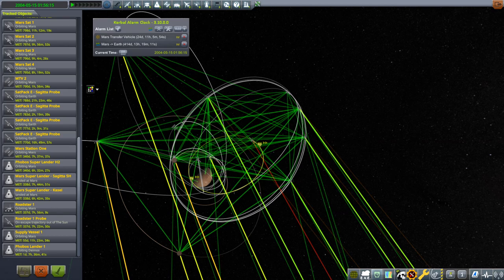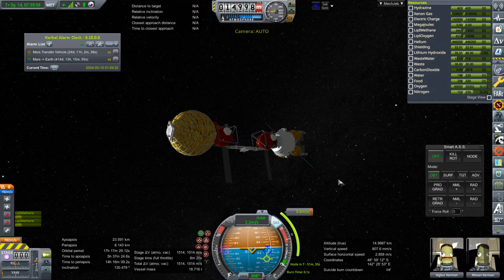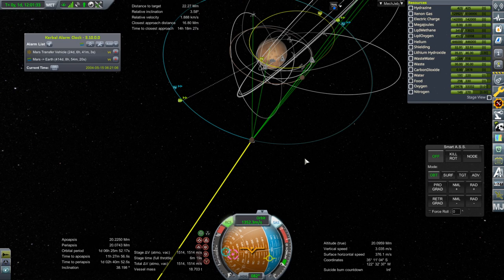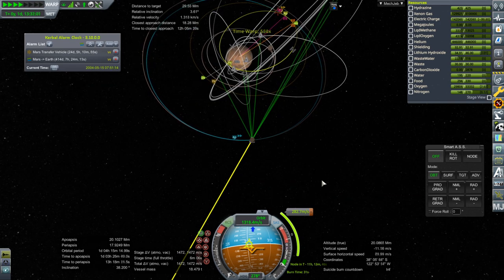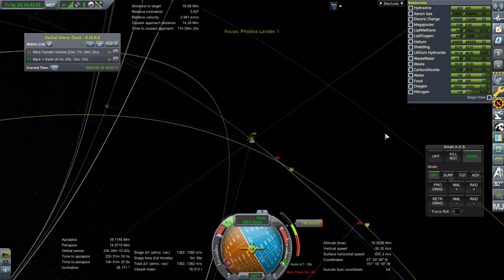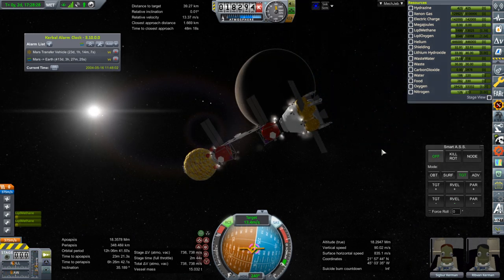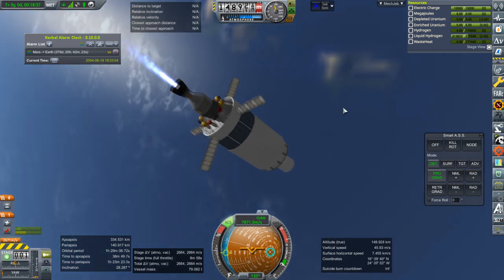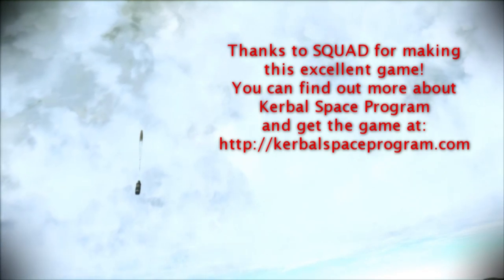KSP 1.6.1 RO and Kerbalism - Mars Colonization 036 - First NERVA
We get our Deimos crew back to MTV 2, get the original Mars Transfer Vehicle back into orbit around Earth, and test our first NERVA stage.